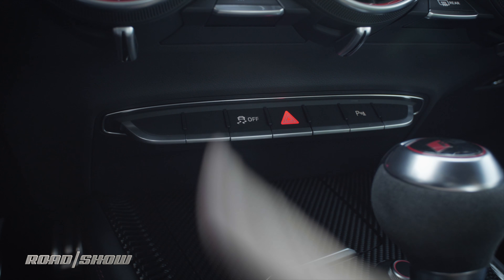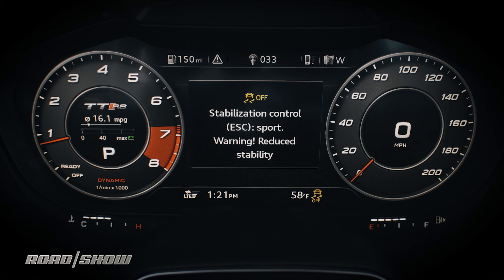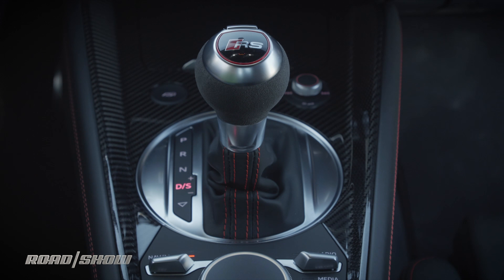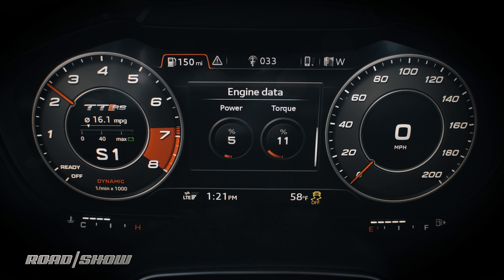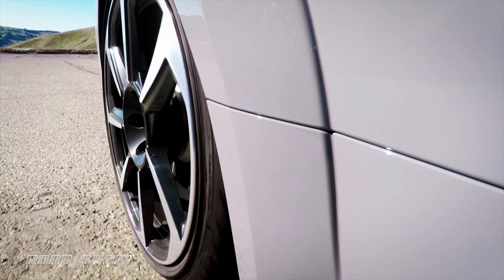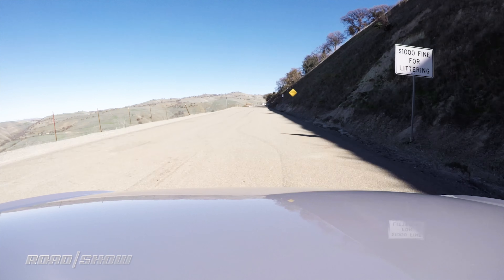How to launch the 2018 Audi TT RS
When my video producer asks, "Can you do that again? I want another angle," all I can do is squeal with delight. Yeah, I can launch the TT RS again. And again. And again. You can too! This is how to properly launch the 2018 Audi TT RS.